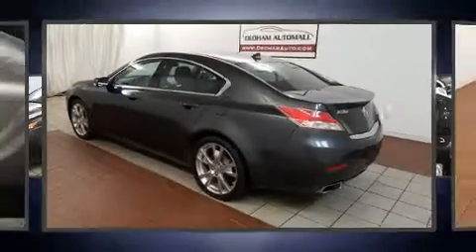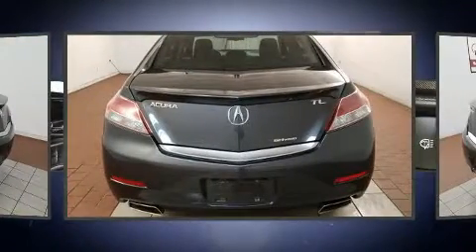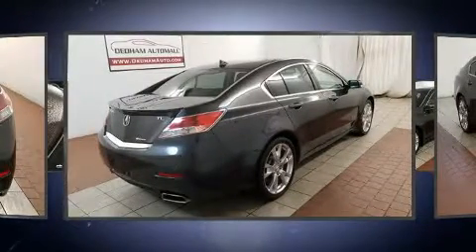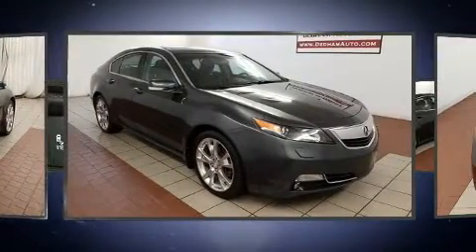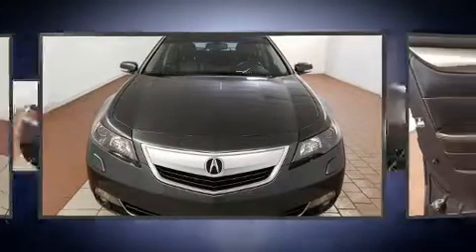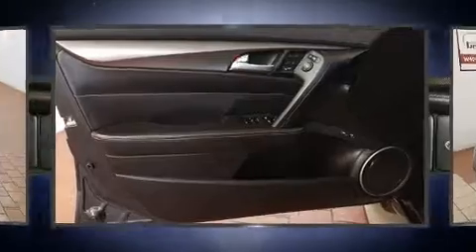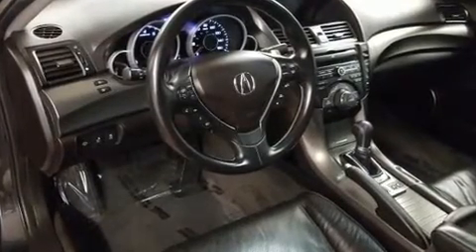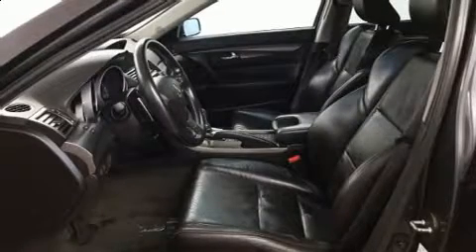2012 Acura TL SH-AWD with Advance Package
Here's a great deal on a 2012 Acura TL. A 3.7 liter V-6 engine pairs with a sophisticated 6 speed automatic transmission, and for added security, dynamic Stability Control supplements the drivetrain. Acura infused the interior with top shelf amenities, such as: 1-touch window functionality, power front seats, a built-in garage door transmitter, a trip computer, heated and ventilated seats, heated door mirrors, and leather upholstery. With high intensity discharge headlights illuminating your path, you'll always appreciate maximum visibility. For drivers who enjoy the natural environment, a power moon roof allows an infusion of fresh air. With side curtain airbags supplementing the rest of the safety network, you can be assured that you and your passengers will experience top-tier protection. We pride ourselves in consistently exceeding our customer's expectations. Please don't hesitate to give us a call.